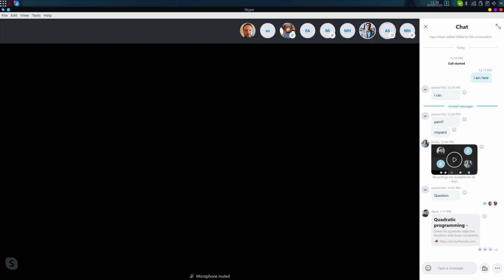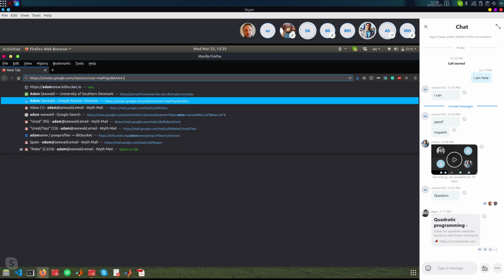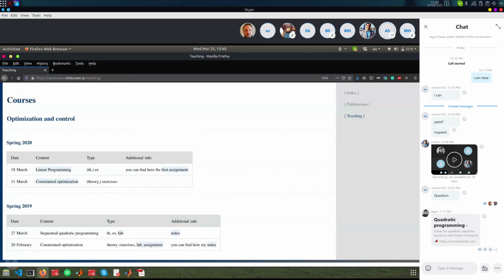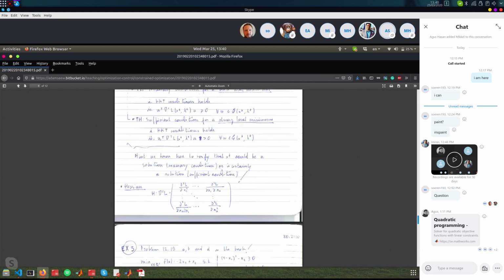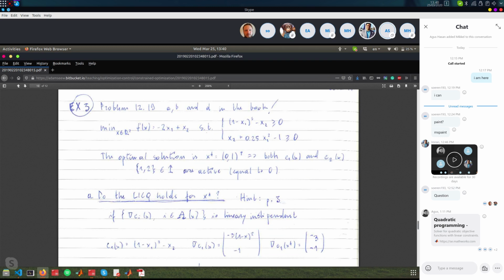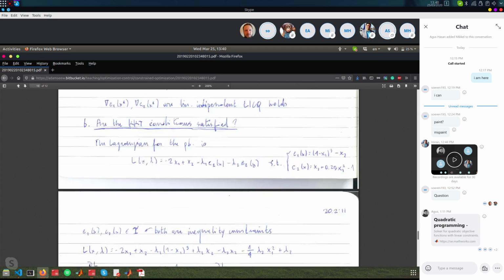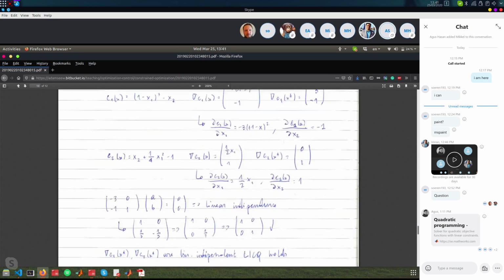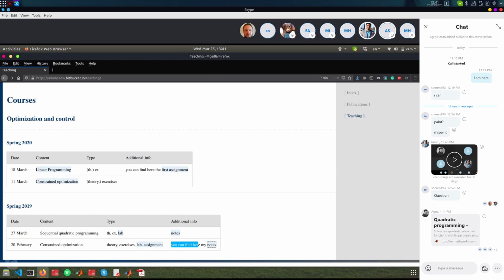O&C online week 2 (exercises)